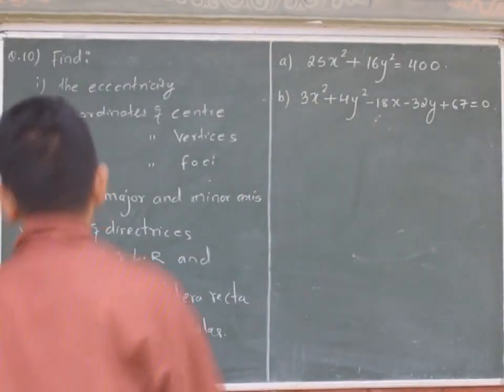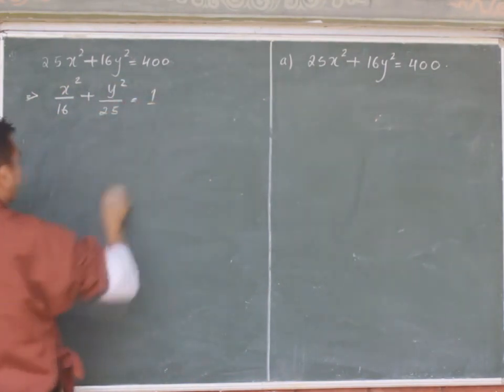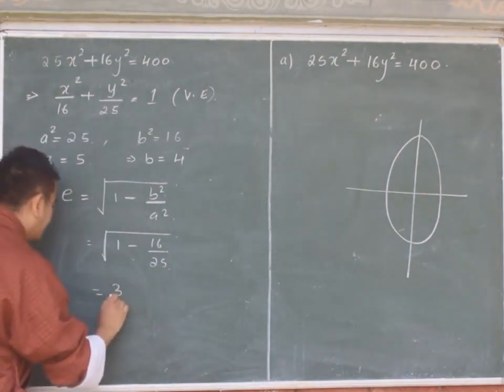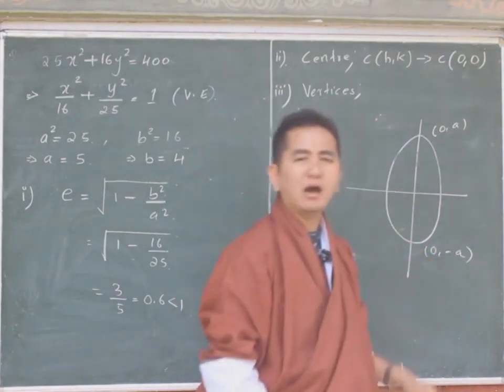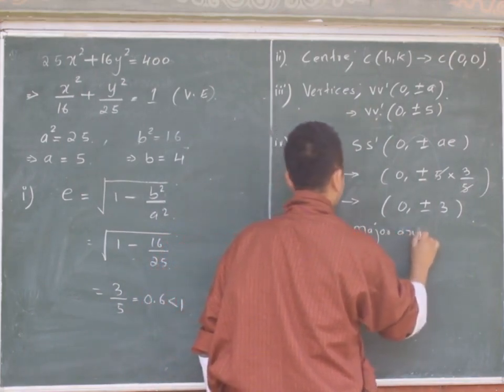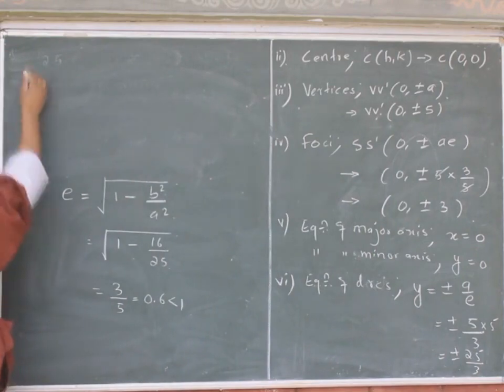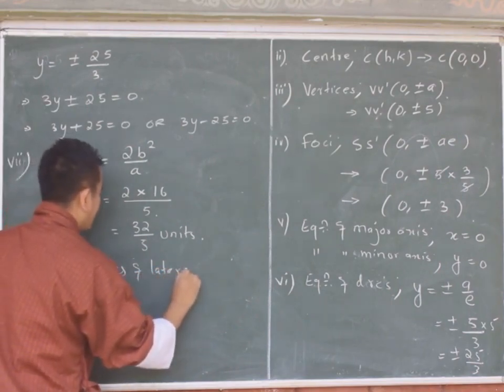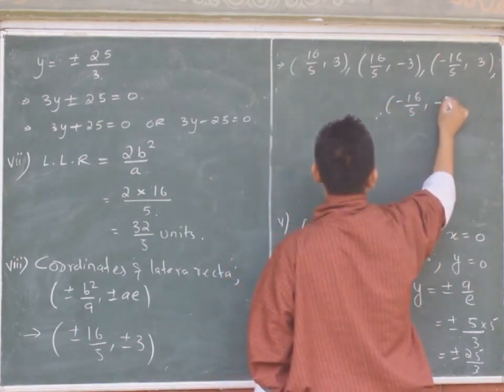ELLIPSE PART-13: CLASS 12 BHSEC